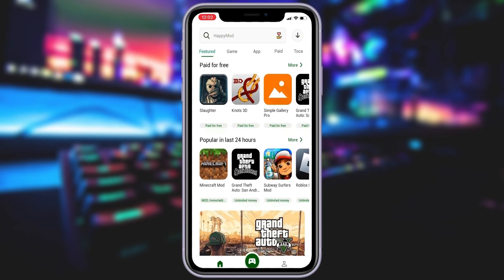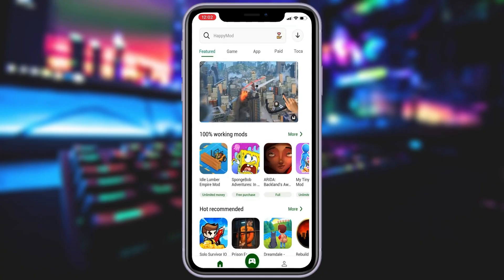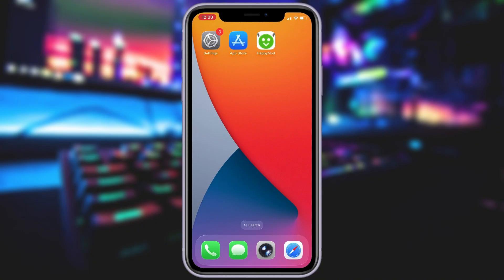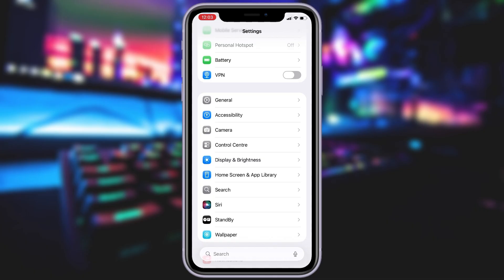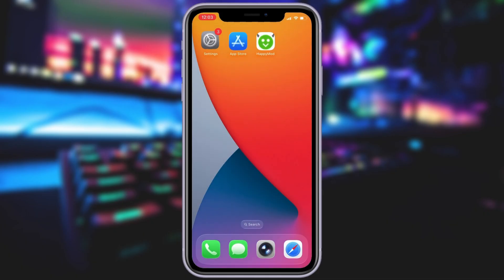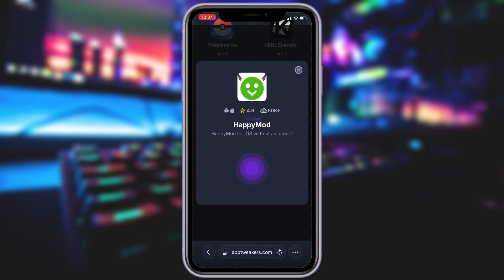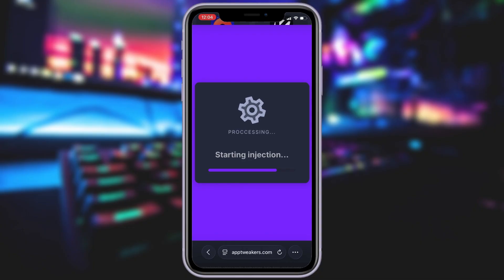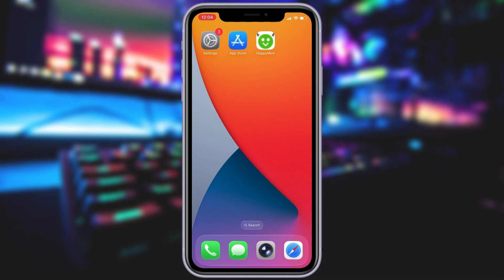HappyMod FINALLY on iOS - How to Download HappyMod on iOS/iPhone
HappyMod on iOS? Here’s an up-to-date walkthrough showing how to download HappyMod on iPhone safely, with alternatives and important security warnings. Follow each step and always back up your device before trying third-party app stores.